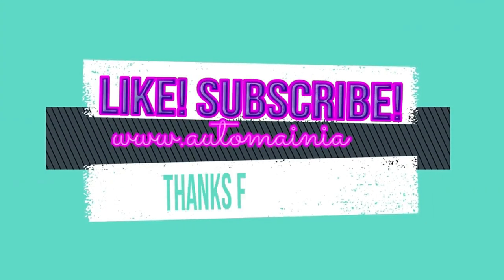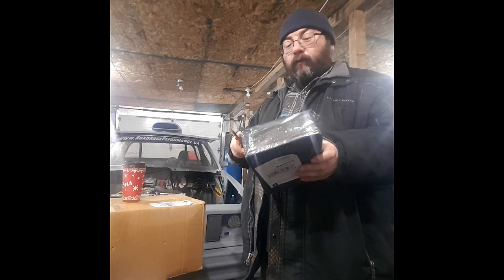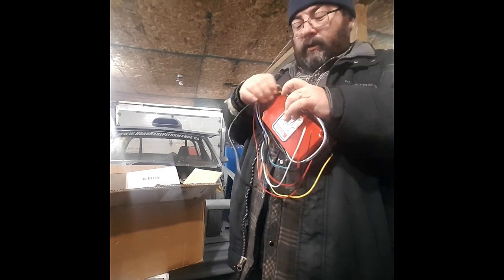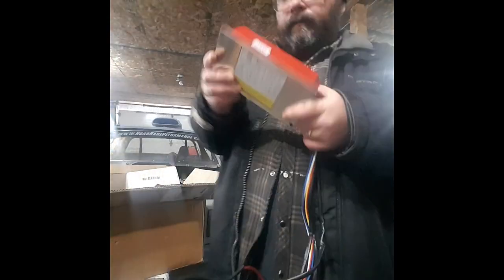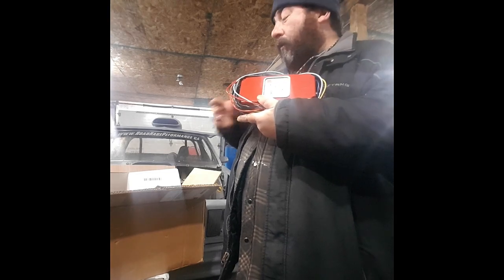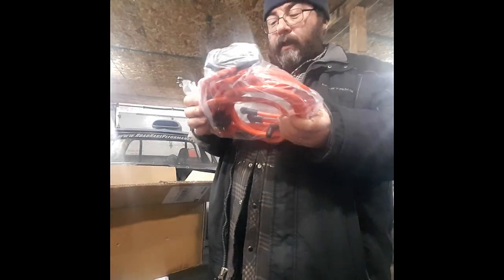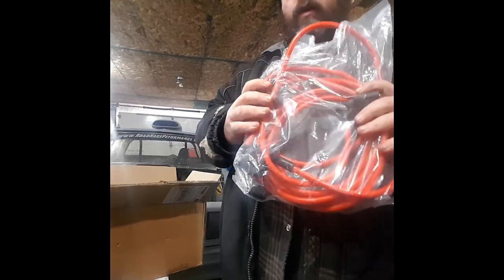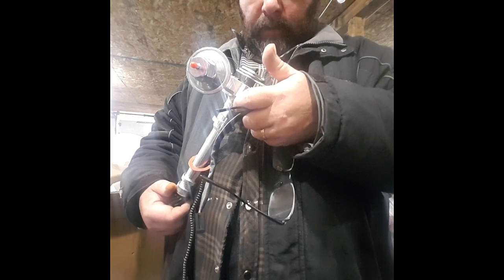procomp Multiple Spark CDI 6AL PCE HEI (High Energy Ignition) Distributor combo plus trans dipstick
TH400 Flexible Stainless Transmission Dipstick For GM Chevy TH-350 TH350 TH-400 TH400 Turbo SBC BBC 400
amazon dipstick
amazon distributor
Specifications:
-Type:Transmission Dipstick
-Color: Black,Red,Blue（Please leave an ebay note to tell us the color you like, or we will send it at random.）
-Material: Stainless Steel
-Size: 75cm length
Quantity: 1 pc

Feature:
-Excellent Quality Dipstick - Looks Great Inside Any Engine Bay!
-Stainless Steel Braided Housing (No Worries About Rust).

Fitment:
For GM Chevy TH-350 TH350 TH-400 TH400 Turbo SBC BBC 400

Package Included:
1x Transmission Dipstick

The entire line of PCE Ignitions is the most popular aftermarket ignition in the world due to our race proven performance on and off the track. The increased voltage that the 6AL unit puts across the plug gap will improve the driveability and performance of everyday drivers to Saturday night racers! The 6AL Ignition can be installed on 4, 6 or 8-cylinder engines equipped with a 12 volt, negative ground electrical system and a distributor. They can be triggered by points, electronic amplifiers, magnetic pickups and other aftermarket distributors.

PCE 6AL uses capacitive discharge (CD) technology to produce a very high primary voltage. This high voltage is always present regardless if you're at idle or racing down a straight away at 10,000 rpm. The high quality transformer is hand wound and instantly steps up the supply voltage from the battery then stores this high voltage in a large capacitor. When the ignition is triggered the capacitor releases all of this voltage to the coil so the primary voltage is at full power at any rpm. These high powered sparks ensure complete combustion of the fuel mixture at racing rpm which in turn produces more power!

PCE 6AL Ignitions produce multiple sparks up to at least 3,000 rpm. This series of sparks (each spark is at full voltage), whether there are two or six, will always last for 20' of crankshaft rotation. This powerful series will improve the starting ability, idle quality & throttle response. If you have a multiple carb set up that is a little off at idle or an engine that burns a little oil, the spark series will help prevent the cylinders loading up. At higher rpm there isn't enough time to fire the plug more than once during the combustion stroke so there is only a single full power spark. With the PCE 6AL CD technology, this spark is always at full power even through 10,000+ rpm so you know the fuel mixture is being burned efficiently, creating maximum power!

PCE 6AL Soft Touch circuitry produces an accurate and smooth limit without loading up the cylinders or excessive back fires. Even if your car is a mild street machine, a rev limiter can save you from expensive engine damage due to driveline failure or a missed shift.

You can run a PCE 6AL Ignition with your stock distributor, then upgrade to a Pro-Billet model or even a crank trigger. You don't have to buy everything at once or spend money on features that you will never use

These PCE HEI (High Energy Ignition) Distributors are a perfect upgrade for the enthusiast looking for an easy to install performance distributor, to put on your daily driver or weekend warrior. PCE 6000 series HEI distributors are packed with high-quality features and components. They feature a 65,000 V coil, medium weight advance springs, and an aluminum housing.

These distributors use a centrifugal advance assembly with coated weights and welded weight pins. Inside the distributors, the ignition module and coil work together to produce a stout spark to light the fuel mixture for great performance. The high voltage is transferred through a specially designed rotor to the brass terminals of the distributor cap and out to the plugs. The PCE 6000 series distributors prove that quality does not have to be expensive!

These distributors feature the following:
- Assembled entirely from 100% NEW components
- CNC machined aluminum body
- Adjustable vacuum advance
- Premium cap with brass terminals
- Low saturation ignition module
- High output coil
- Reliable operation through 7000 RPM
- Billet 4340 steel gear for use on cast cams*
- Large diameter cap (for better spark alignment)

Get more spark from your plugs with a set of PCE ignition wires. These 10.5mm wires feature high-temperature 100% pure silicone insulator outer layer! Their spiral-wound copper conductor has extremely low resistance combined with extremely high EMI suppression. In plain terms, these wires deliver the highest possible energy to the spark plugs so that your ignition upgrades reach their full potential, without creating interference for onboard electronics. The wires have a high dielectric strength insulator and heavy glass braid, topped with heavy-duty black silicone jackets and high-temperature black boots to resist damage from heat and abrasion.